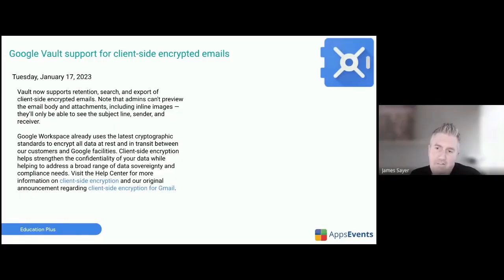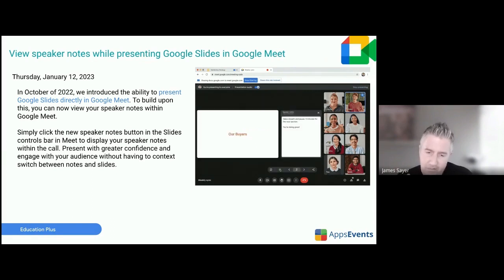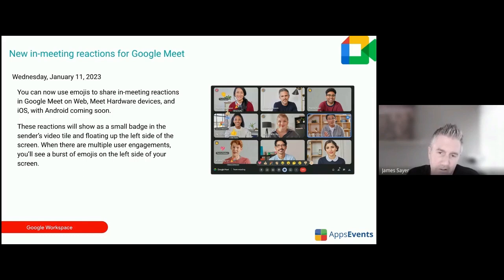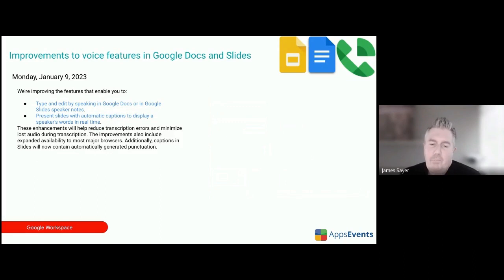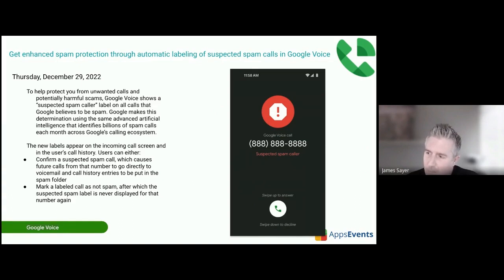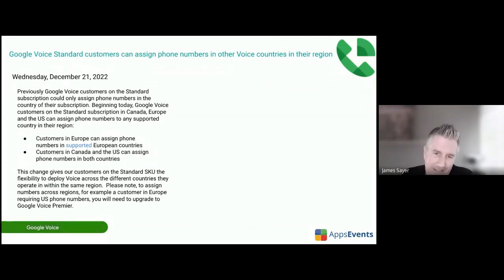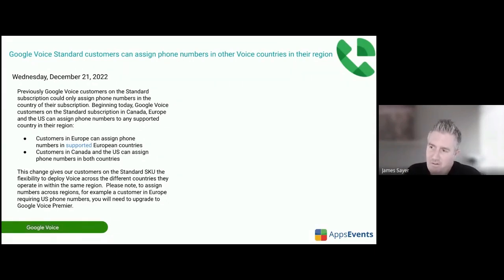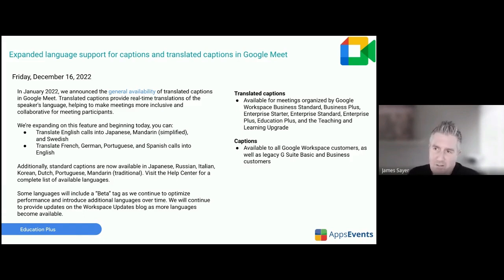January 2023 Google Workspace Updates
Here's a recap of the important announcements/updates for Google Workspace released January 2023.

👉 SIGN UP for Google Workspace for Education Plus FREE 60 day trial